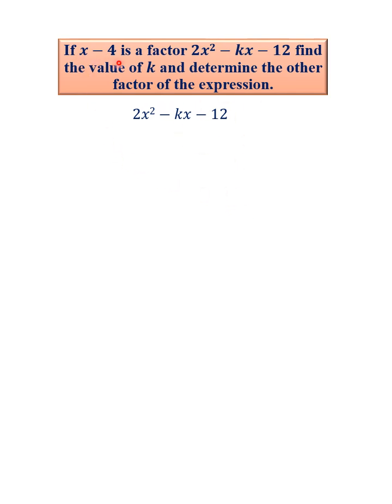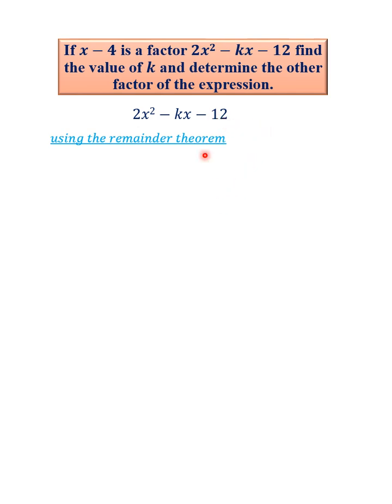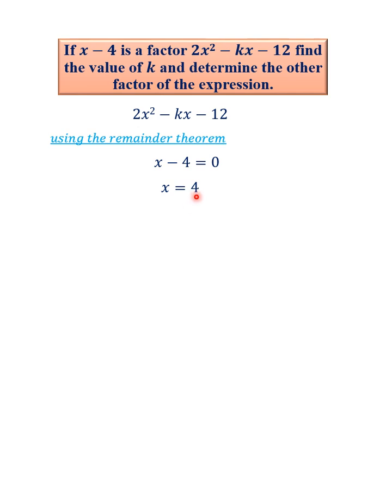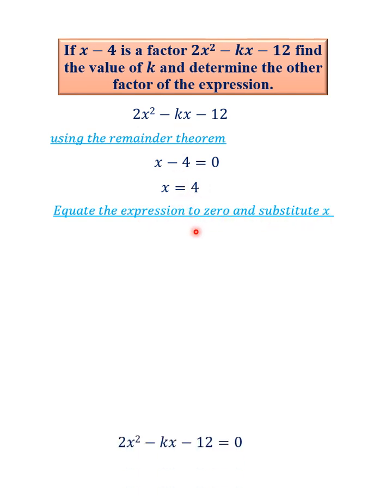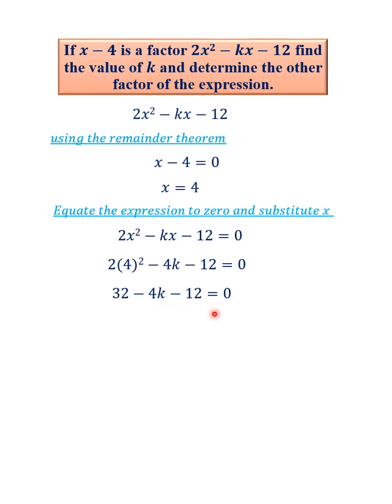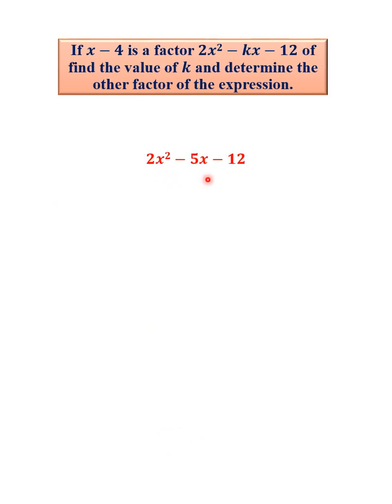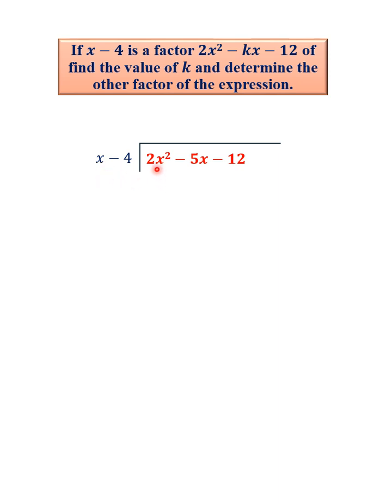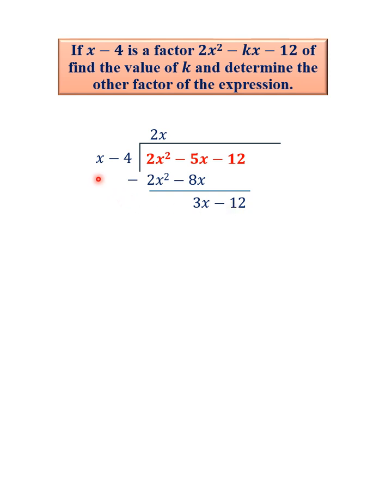Remainder Theorem of Polynomial - A-level - Jamb - Olevel